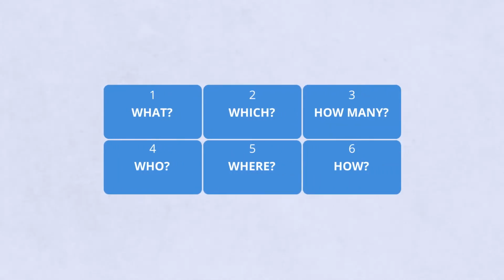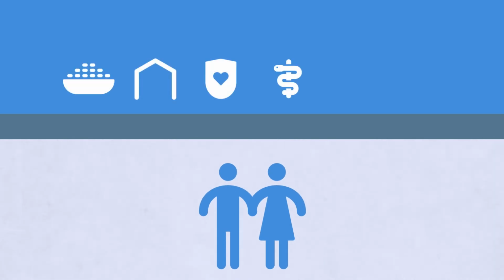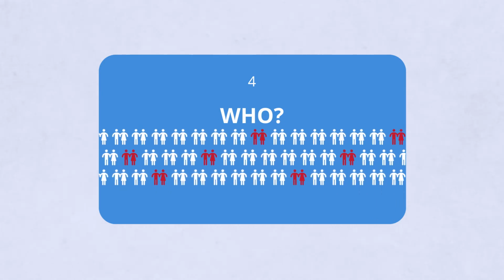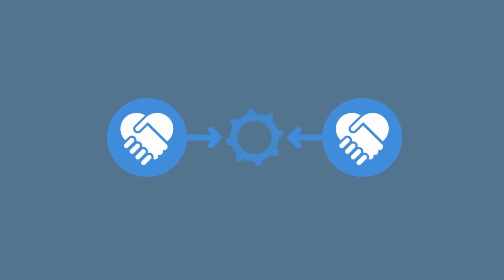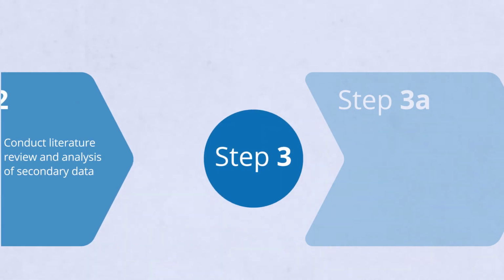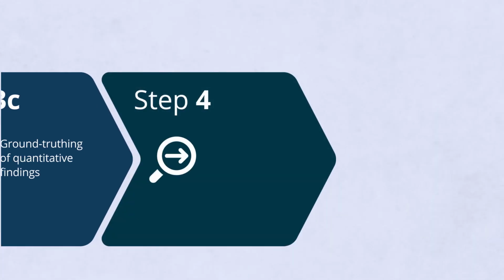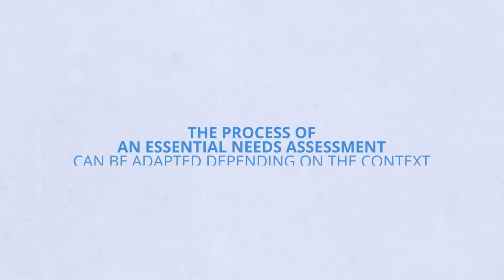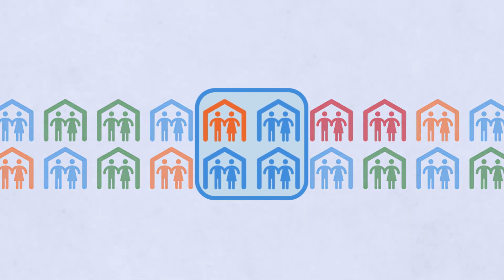Essential Needs assessment insight series #2: How to do an Essential Needs assessment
In the second video “How to do an Essential Needs assessment”, we will take a closer look at the Essential Needs assessment to understand what guiding questions and recommended process to follow.